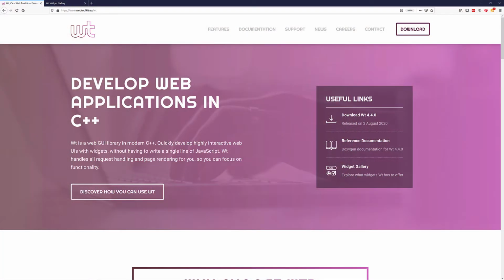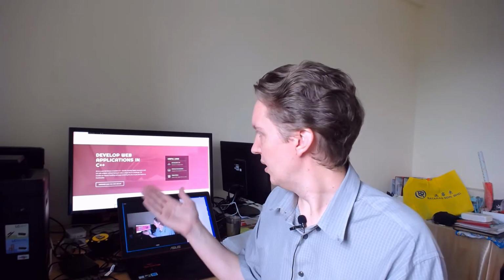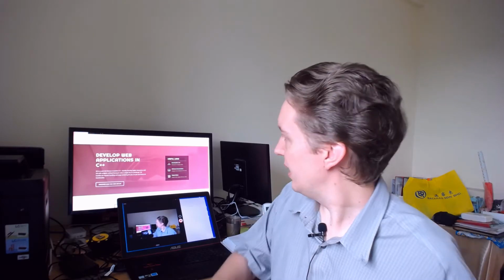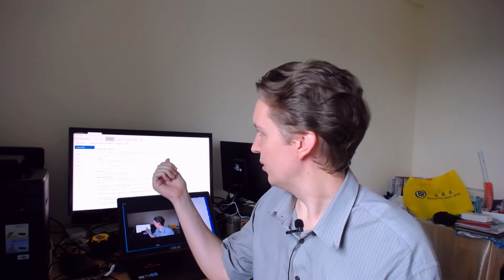Why You Don't Want to Write Your Own Framework (Ongoing ZitaFTP Server Delays)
It's been over 4 months since the last ZitaFTP Server update. Why? Because being forced to write my own web-framework is taking a very long time. This is a great example of why you want to use ready-made frameworks if you can. Watch the video for more...